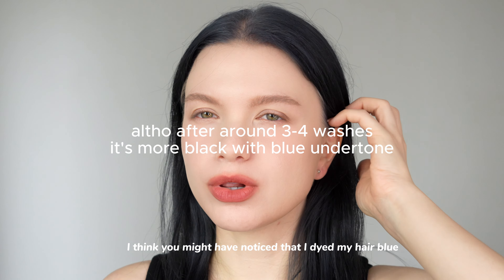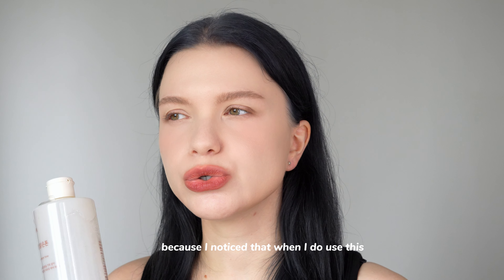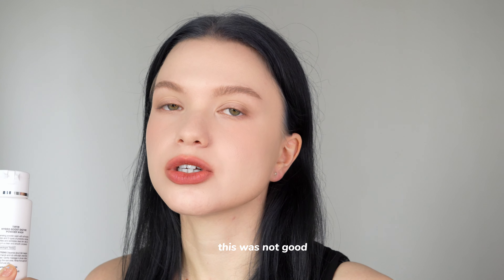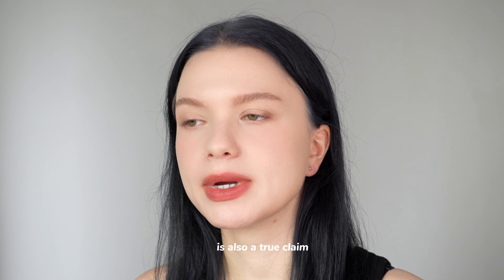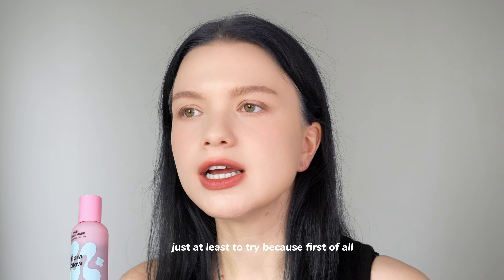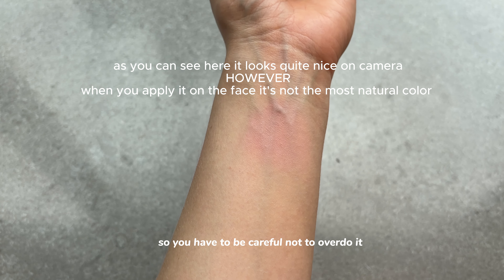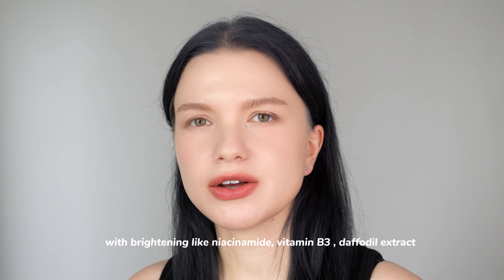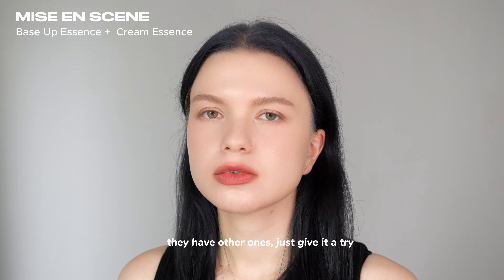K-beauty updates | Tirtir, O Hui, Skinfood, Mamonde, Dasique, APLB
0:31 Shingmulnara - Rice Toner

2:57 Tirtir - Hydro Boost Enzyme Powder Wash

5:51 Mamonde - Flora Glow Rose Liquid Mask

9:04 Skinfood - Carrot Carotene Calming Water Pad

11:55  Skinfood - Carrot Carotene Daily Mask

12:27 Dasique - Soft Blur Cheek Blush

13:08 Isoi -Blemish Care Sleeping Pack

15:18 O Hui - Extreme White Sleeping Mask

18:05 Mise en Scene - Base Up Essence

20:55 APLB - Glutathione Niacinamide Body Lotion

My YesStyle code: DASHAMOON1
OliveYoung code: DASHAMOON1

✨my cozy insta where nothing really happens
Instagram.com/dashafromthemoon

ohui, mamonde, amorepacific, mise en scene, isoi, aplb, ariul, dasique, tirtir, skinfood, shingmulnara, skincare, korean skincare, kbeauty, korean makeup